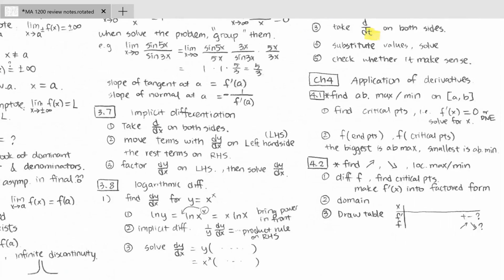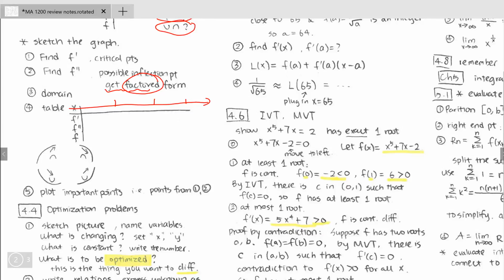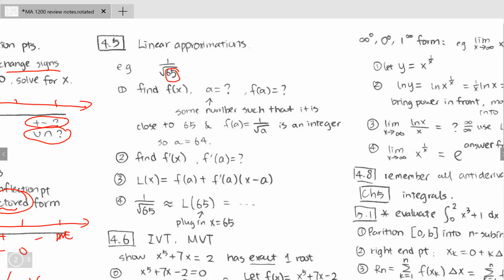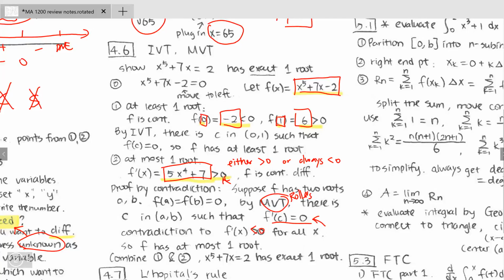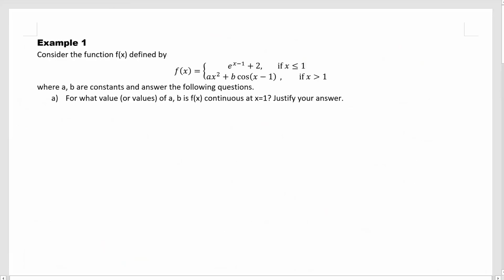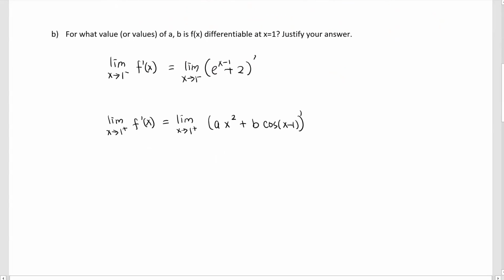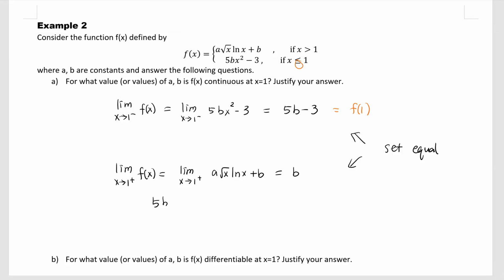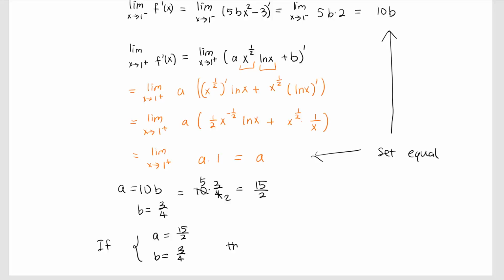1200 ch4 review.mov